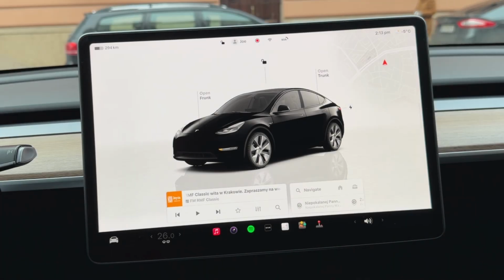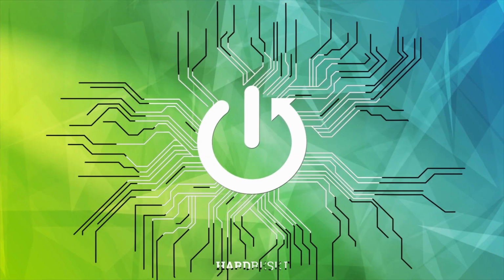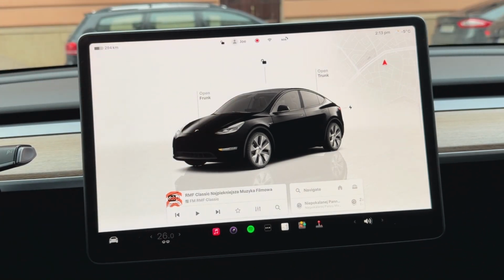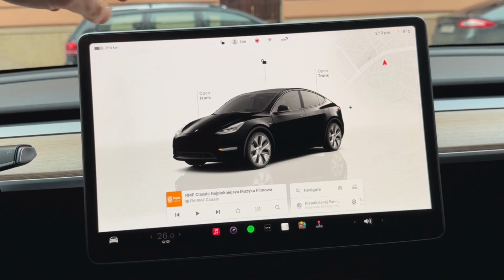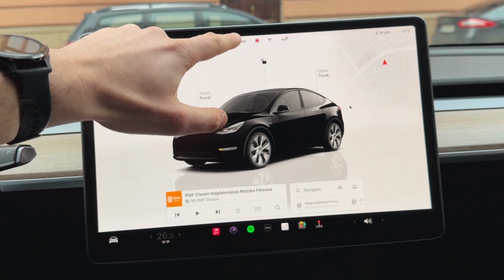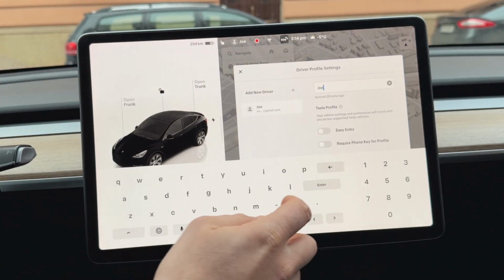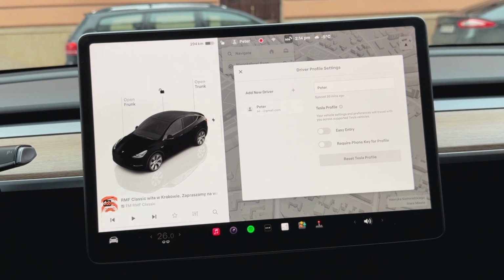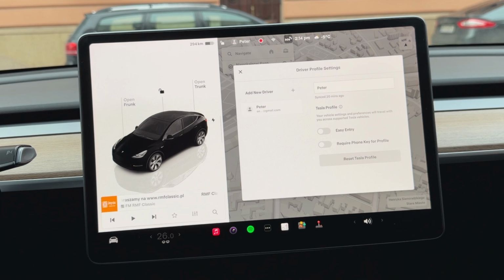How to Change Driver Profile Name in Tesla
In this short video we show how to change the driver profile name on a TESLA Model Y. You will learn where to tap, how to open Driver Profile Settings, edit the profile name and save the change. We also show related options like restoring a profile, enabling Require Phone Key, Easy Entry and adding new drivers. This step-by-step example renames a profile from Joe to Peter and is ideal for new owners who want to personalize profiles or fix a wrong name.

How to change the driver profile name on TESLA Model Y?
How to edit driver profiles on TESLA Model Y?
How to enable Require Phone Key for a profile on TESLA Model Y?

0:00 Intro – Tesla Model Y driver profile overview
0:08 Open the profile and tap Driver Profile Settings
0:28 Driver Profile Settings menu explained
0:40 Edit the name (rename Joe to Peter) and save
0:58 Other options: restore profile, Require Phone Key, Easy Entry, add drivers
1:10 Wrap up and subscribe